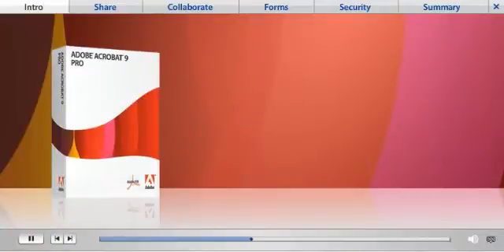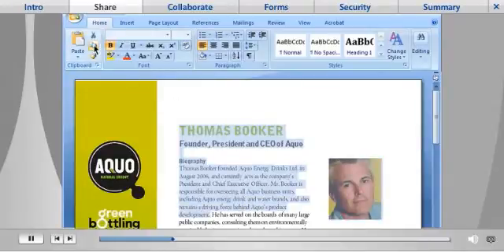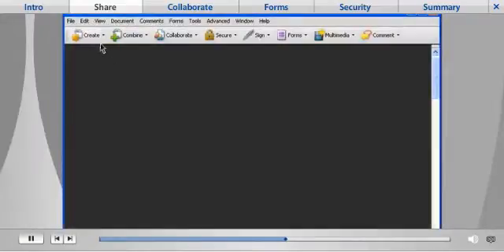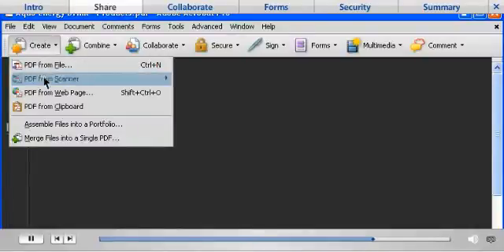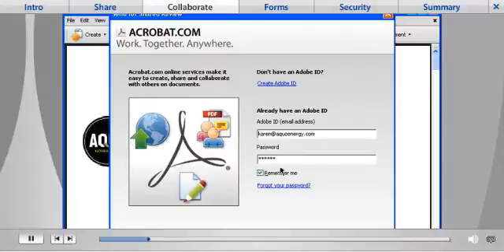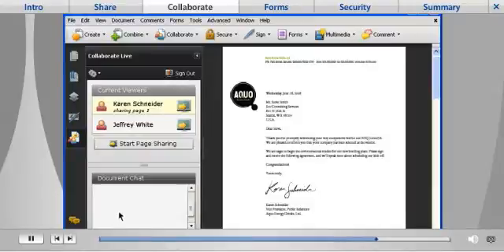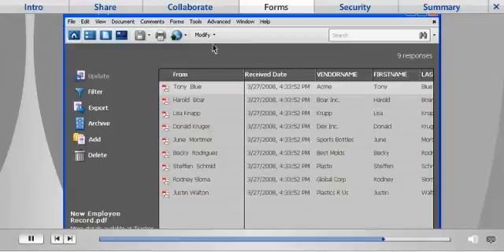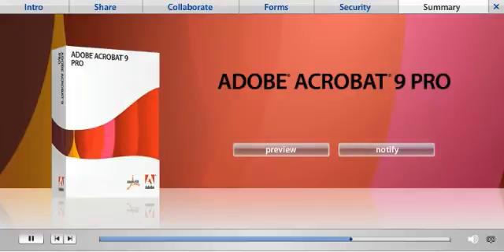Adobe Acrobat 9 Pro Software Demo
Acrobat 9 Pro Software Demo, built in Flash (in three weeks) and posted on adobe.com